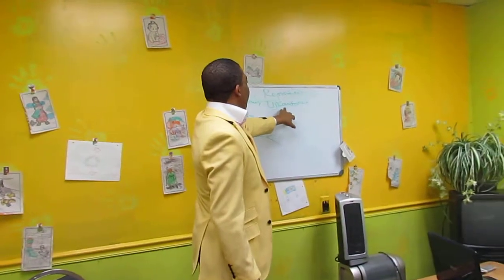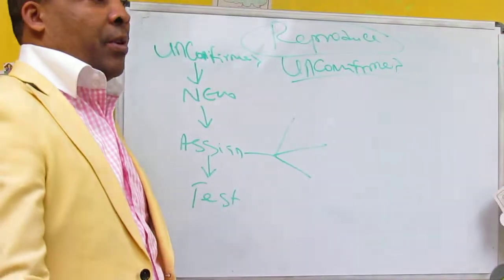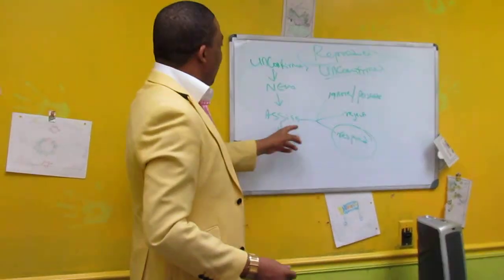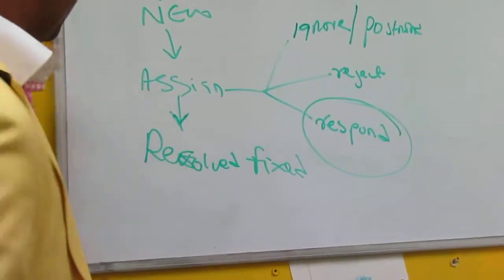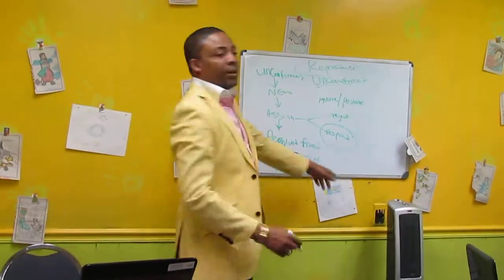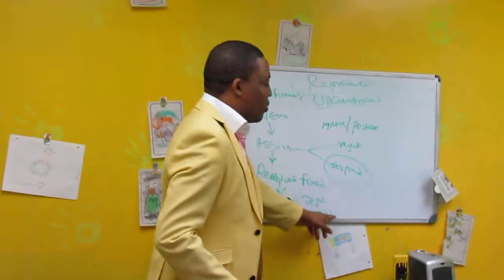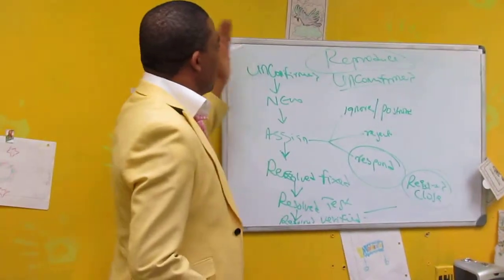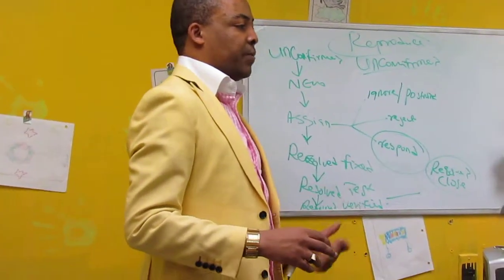BUG LIFE CYCLE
QA TRAINING